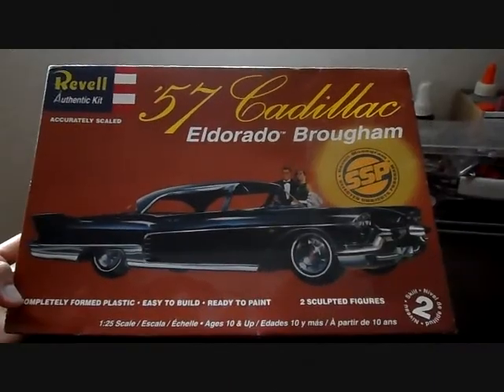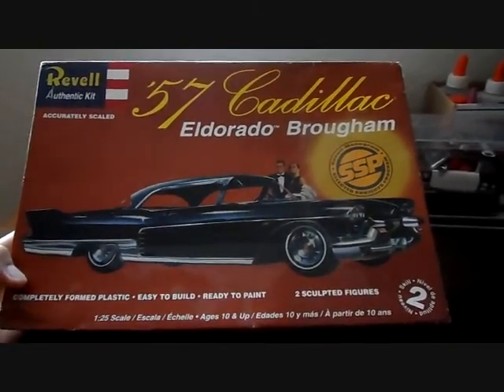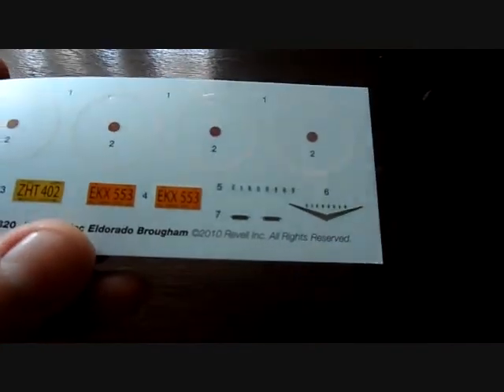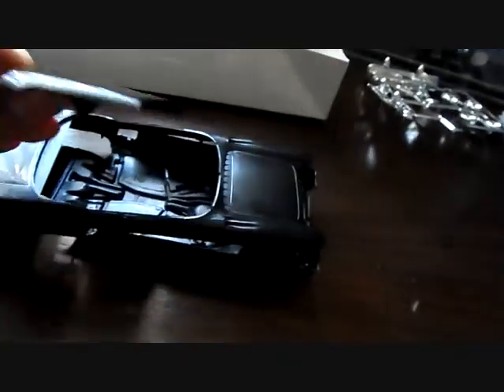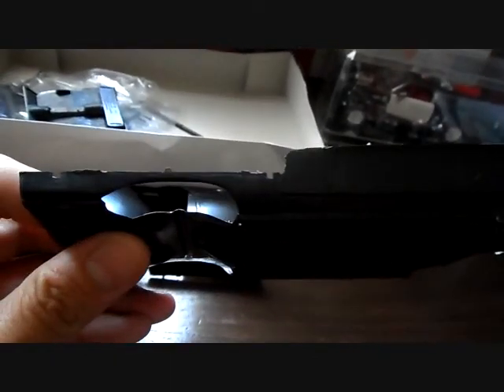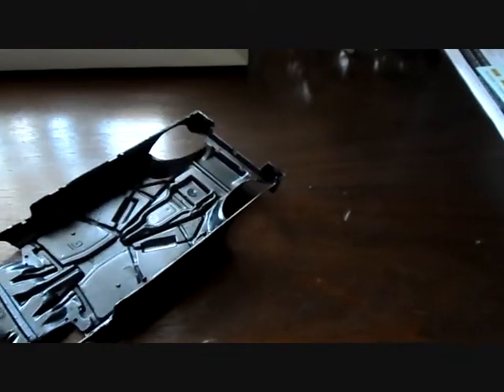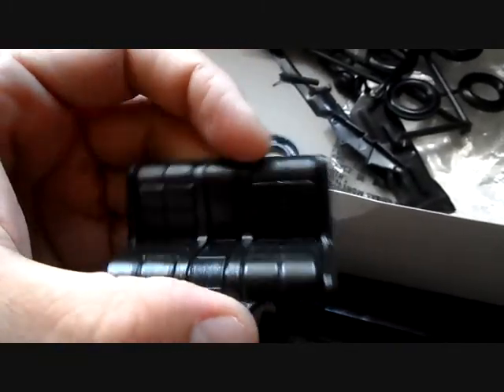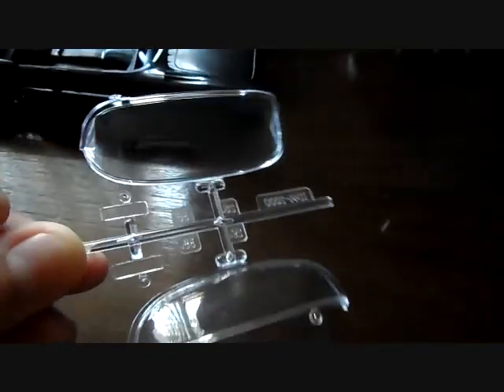Model Kit Review - Revell 59' Cadillac Brougham (09.07.14)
Well, this model kit review I present to you all a very poorly molded Revell 1959 Cadillac Brougham. Should of been a better kit with new tooling to make it look decent. Oh well, it's one of those kits I guess.

click the links below & check them out!